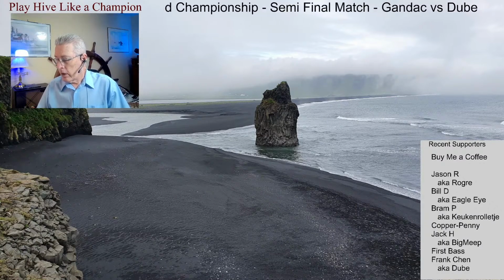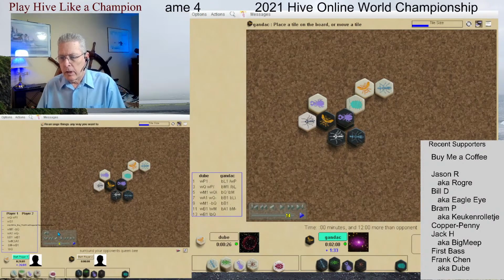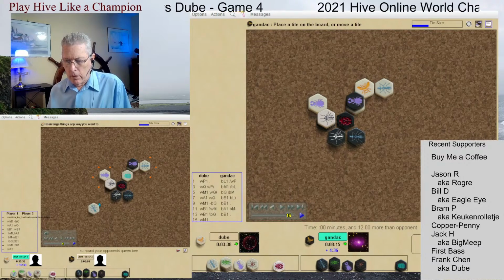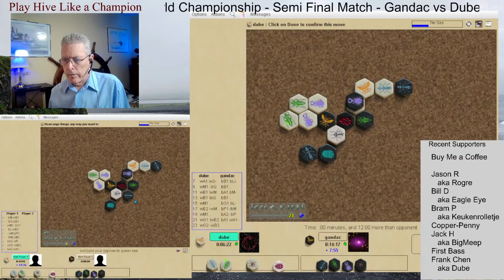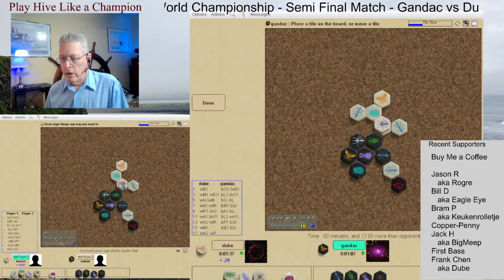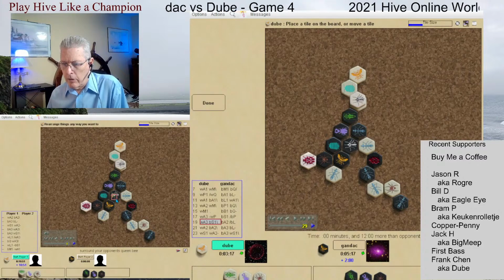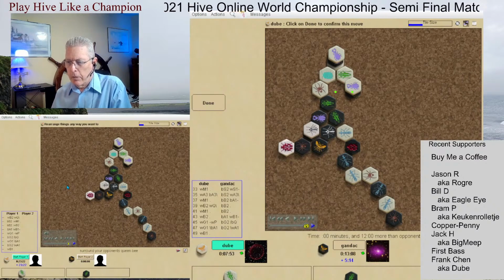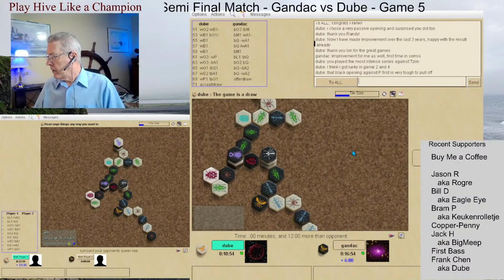2021 Hive Online World Championship Semi Final - Gandac vs Dube Game 4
2021 Hive Online World Championship Semi Final - Gandac vs Dube Game 4

Saturday  30 October 2021 15:00 GMT

Buy Randy's book on Amazon
Play Hive Like a Champion

The Canon of Hive Groundwork (in color)
The Canon of Hive Groundwork (black/white)

A Beginner's Guide to Hive